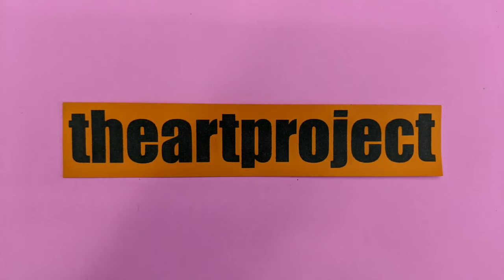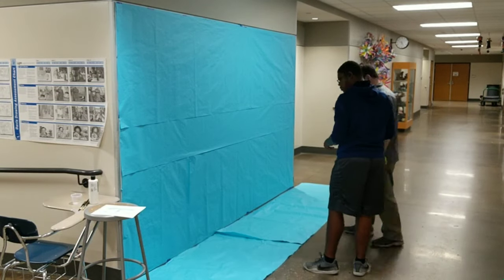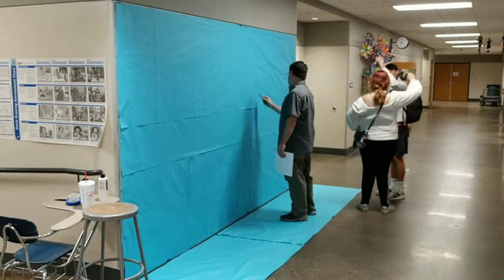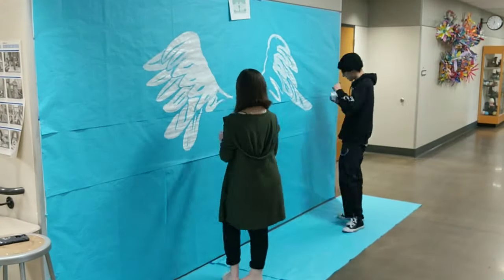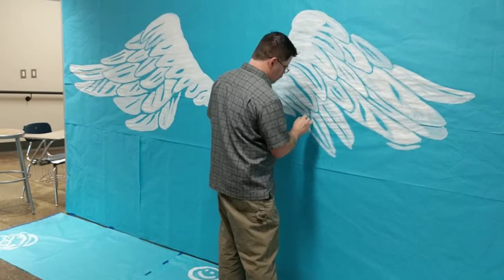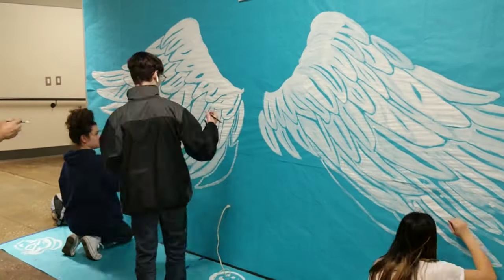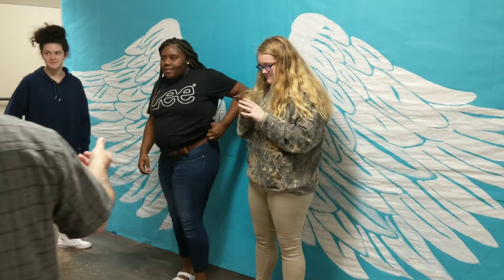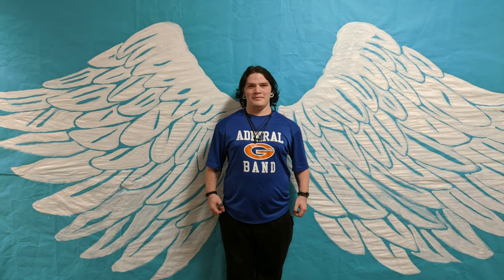Give Your Students Wings - theartproject - March 12, 2020 chad brown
my students and I made a wing mural for photo opportunities.